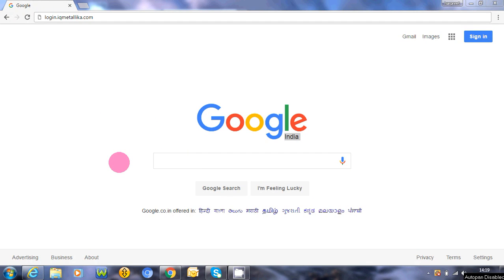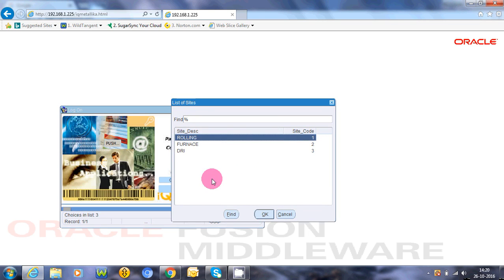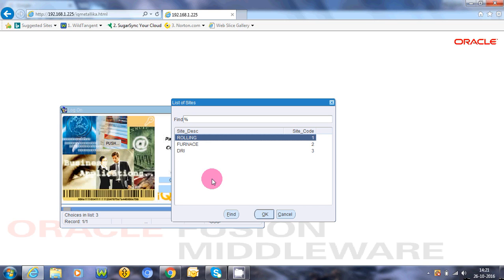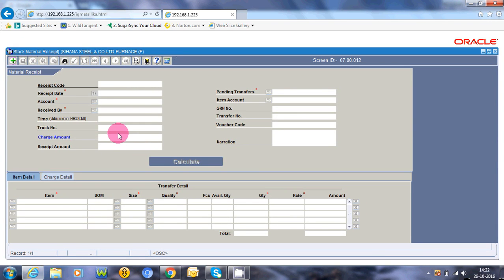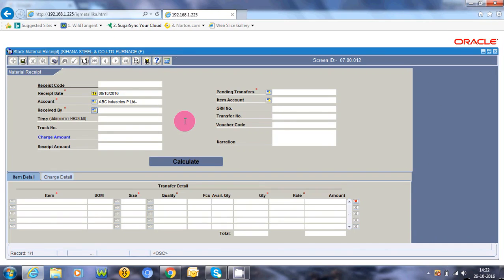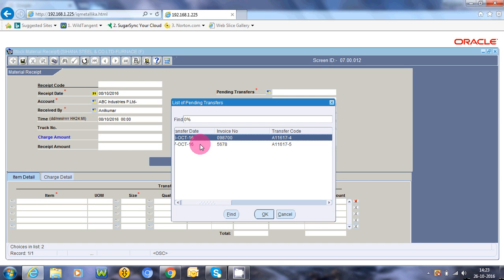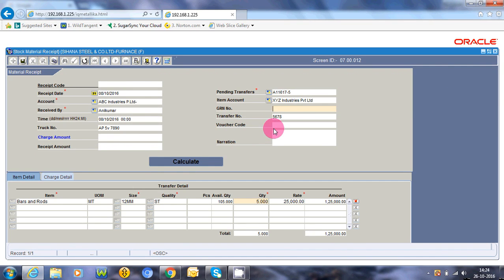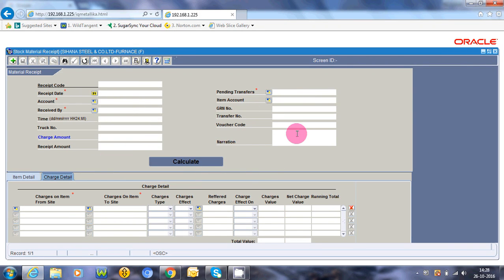Stock Transfer Receipt iQ-Metallika ( Stock Module)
In this video you will understand how you can do Stock Transfer Receipt in iQ-Metallika .